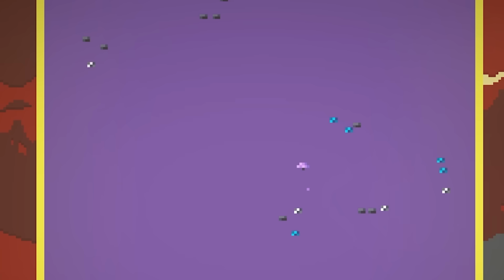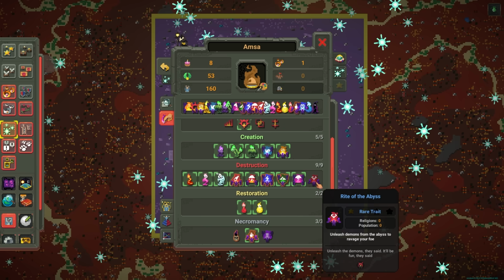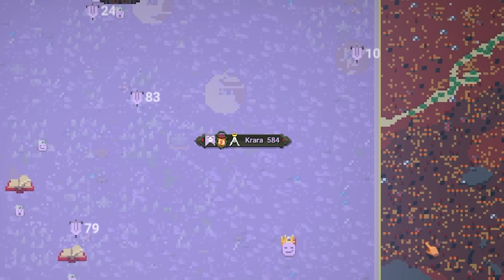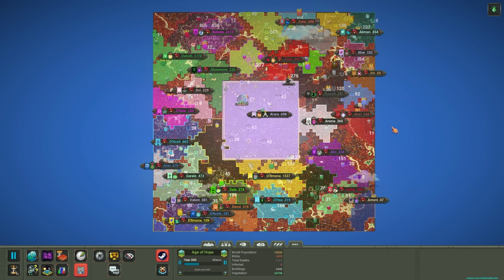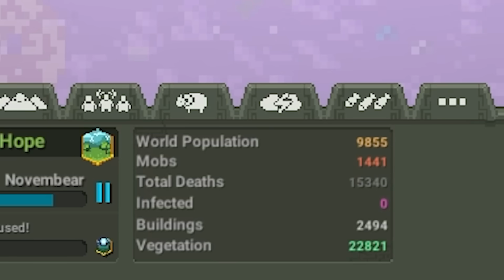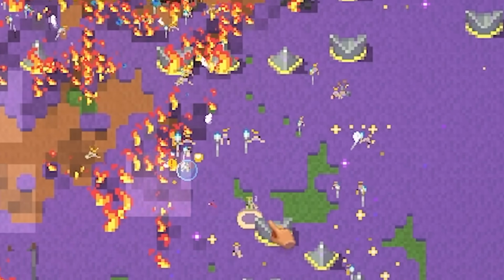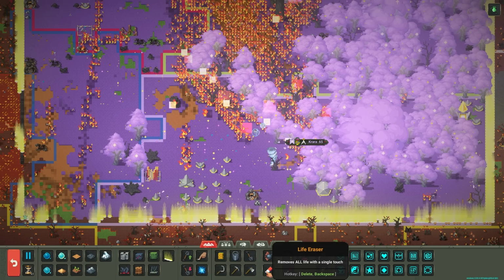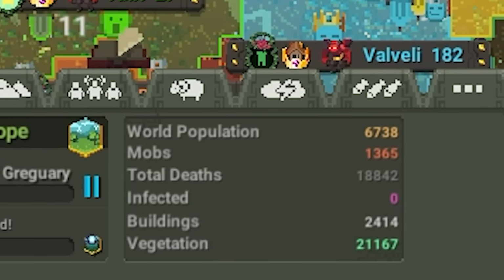I Started A HOLY WAR Between Angels & Demons! - Worldbox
Today in Worldbox: God Simulator I built a HUGE angel fortress, beefed the angels up with the best culture & religion, and we're going to see how long they can last against a constant army of demons!